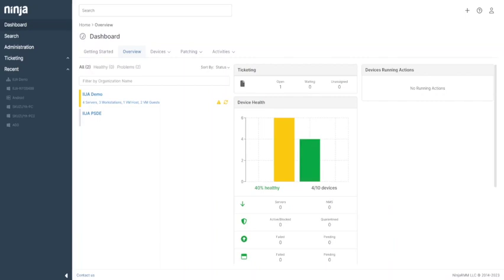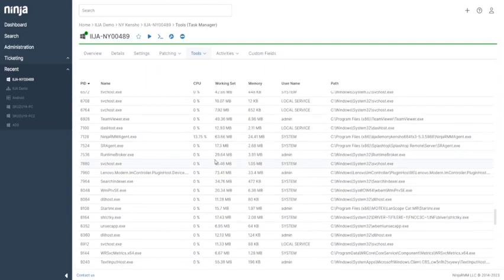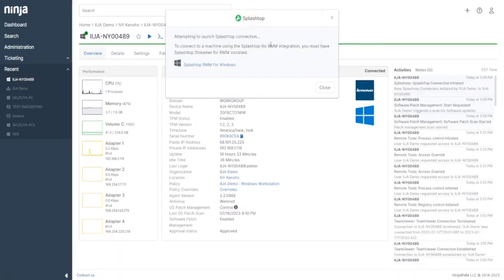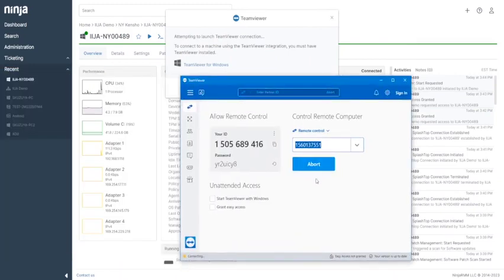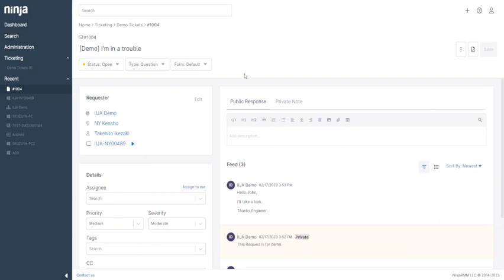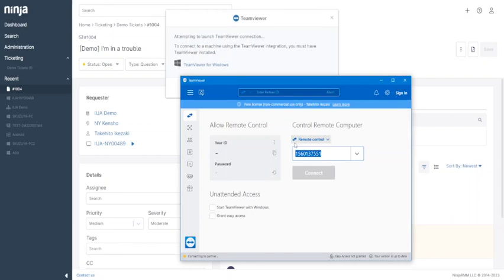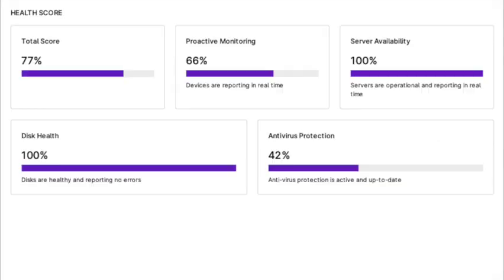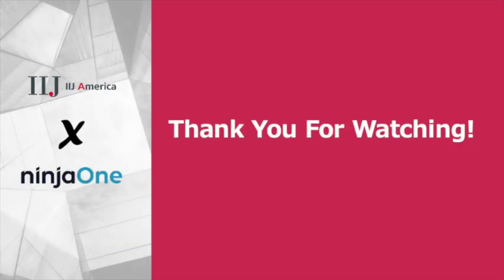[Ninja RMM Demo] Let's Recap English Version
Hello everyone!

In this video, I am going to introduce an RMM solution we provide, Ninja RMM by NinjaOne.

Please visit IIJA Remote Monitoring and Management Service featuring Ninja RMM introduction site for more information;

IIJ America is a 100% subsidiary of Internet Initiative Japan (Tokyo Stock Exchange) and flagship commercial Internet service provider in Japan.